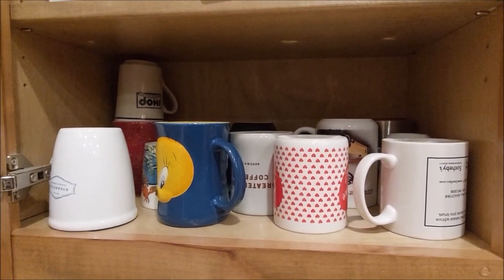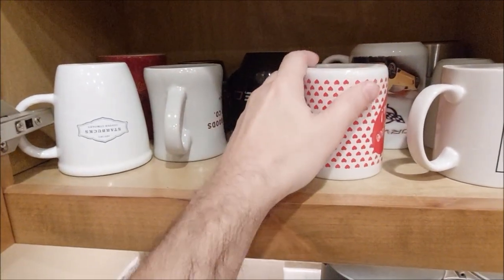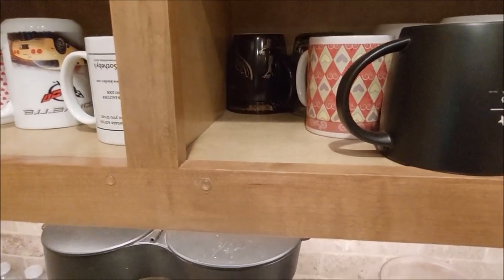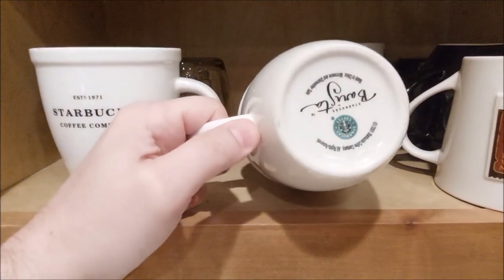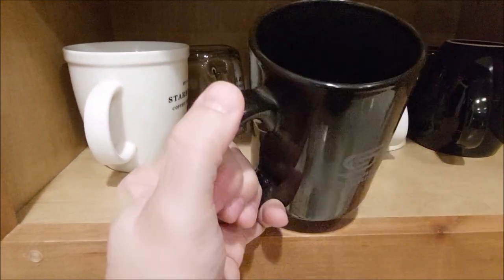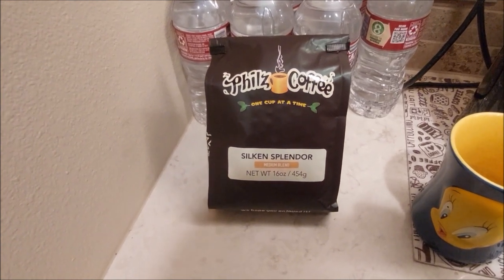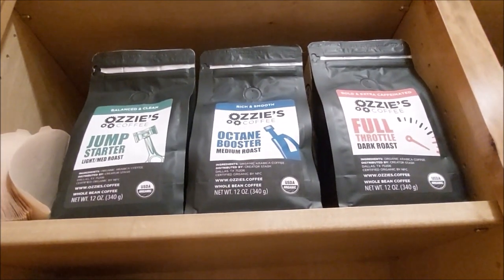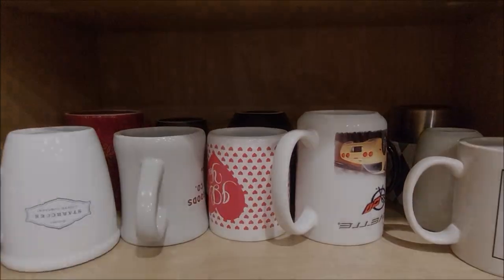Grocery Store Coffee Update and My Coffee Mug Collection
I talk about coffee a lot but have never shown my little coffee cup collection, also I tried the best grocery store coffee according to James Hoffman and I found one even better!